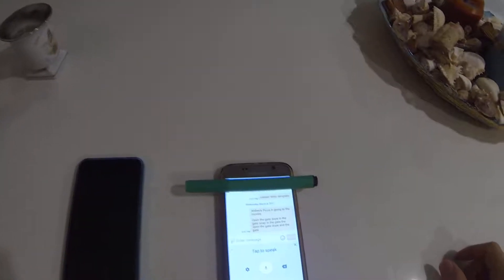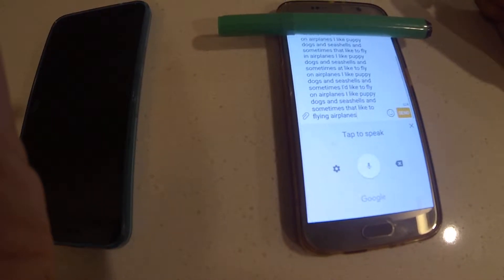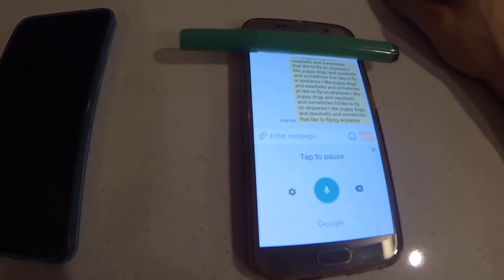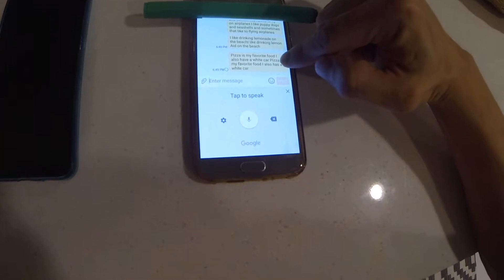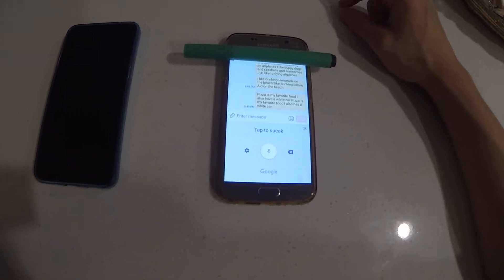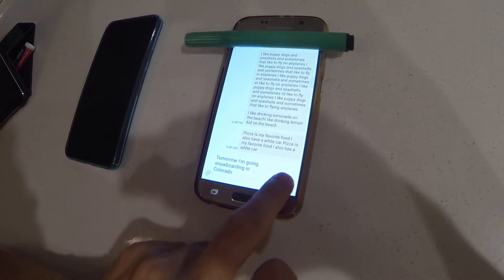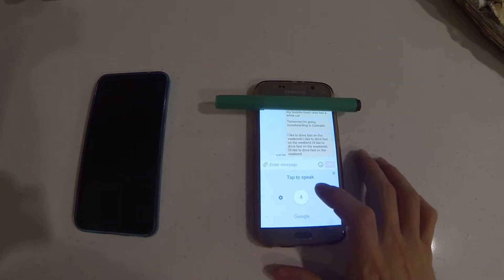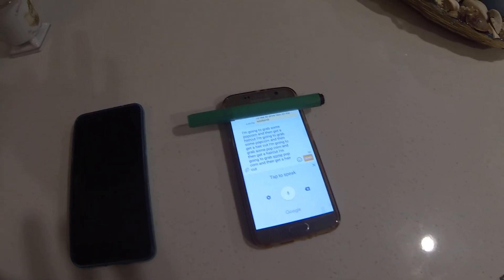Google talk to text sending multiple variations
I only use google's speak to text function as I hate texting, but the last 2 days have been strange.

It types up every possible version of what I'm saying, creating close repeats of each sentence.  Has anyone else seen this?